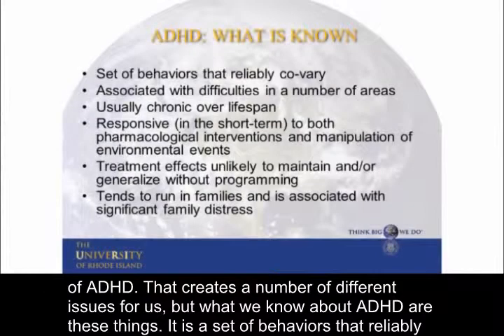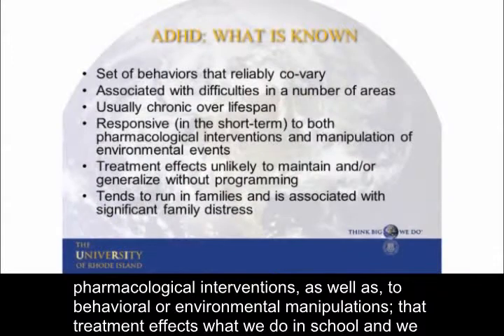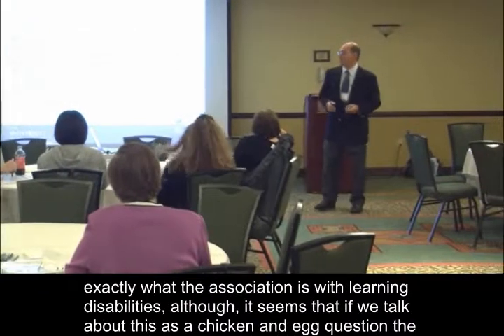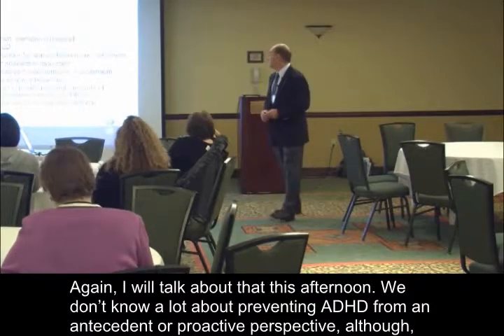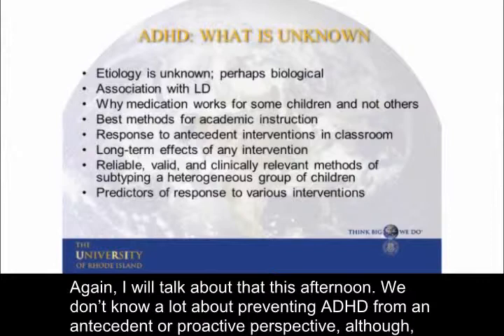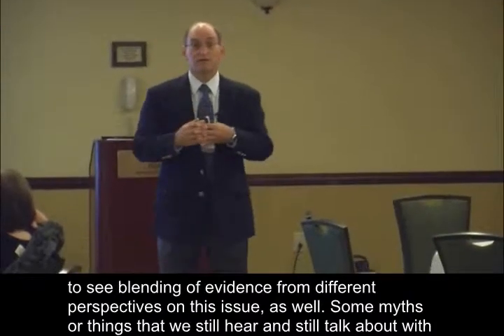1-Assessment, Evaluation and Identification of Attention Deficit Hyperactivity Disorder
Dr. Gary Stoner presents on assessment, evaluation, and identification of ADHD at the 2013 Research to Practice Conference.